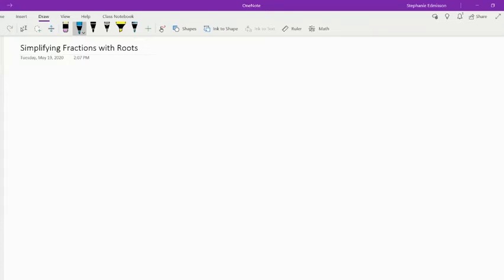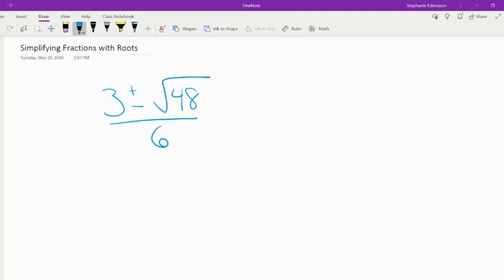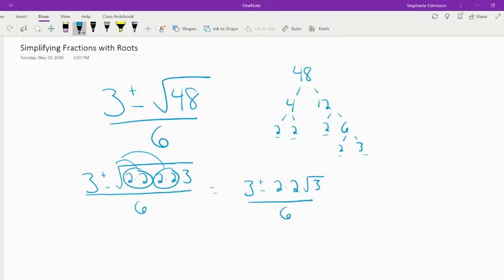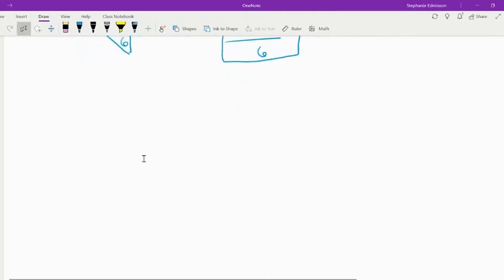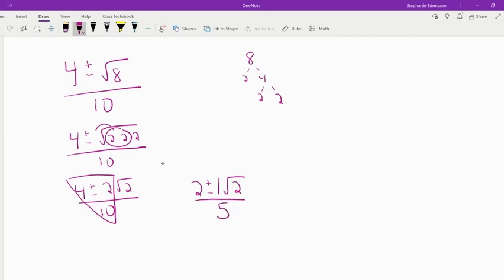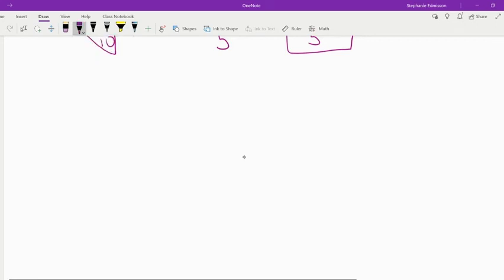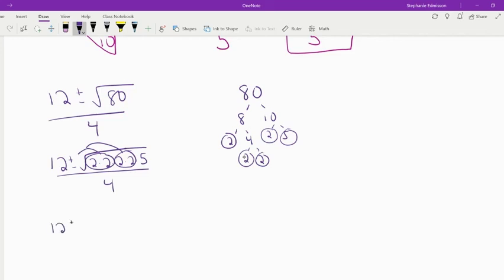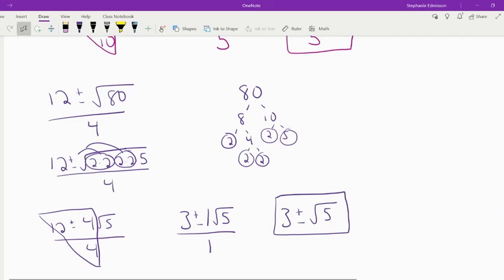Simplifying Fractions with Roots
Learn how to simplify fractions that contain roots! This is a huge skill that you need to be able to solve quadratic equations using the quadratic formula